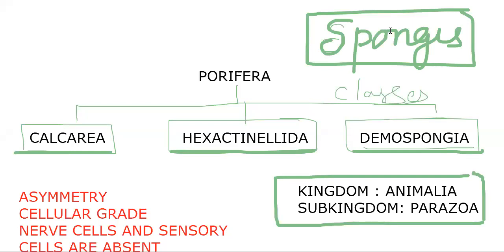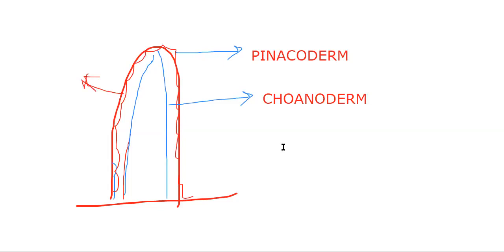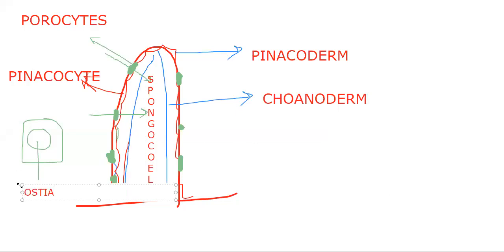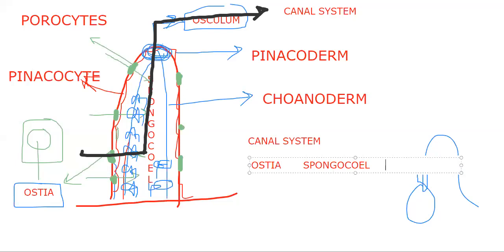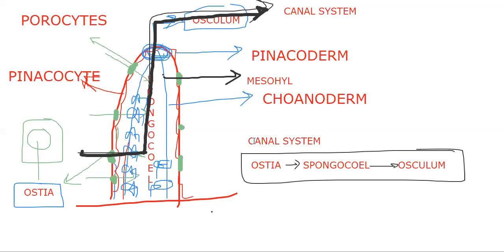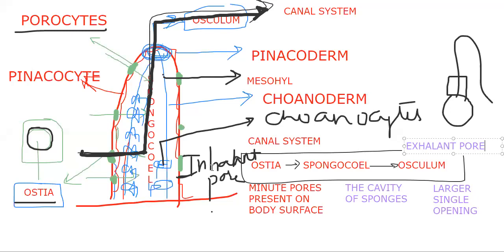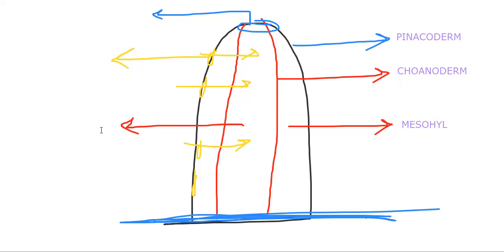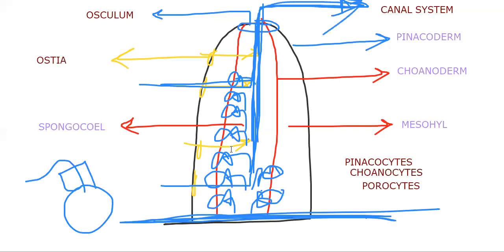PHYLUM PORIFERA PART 1 FOR NEET BY SRIKANTH SIR